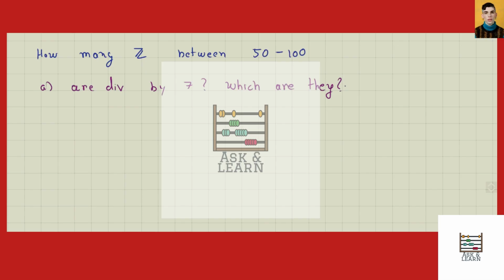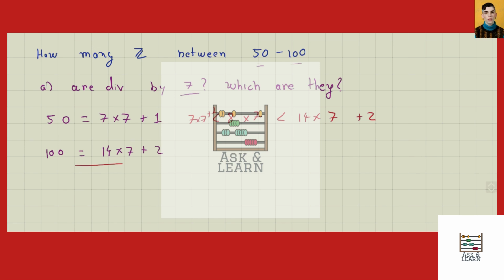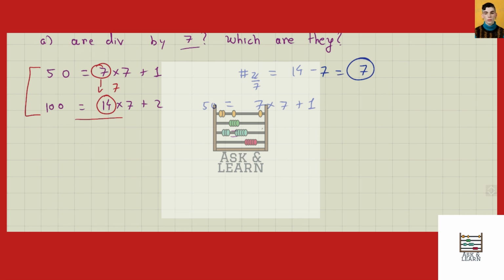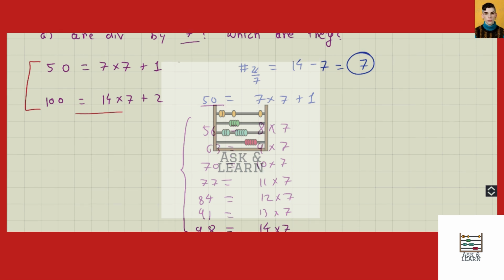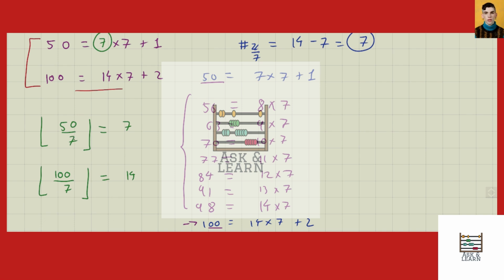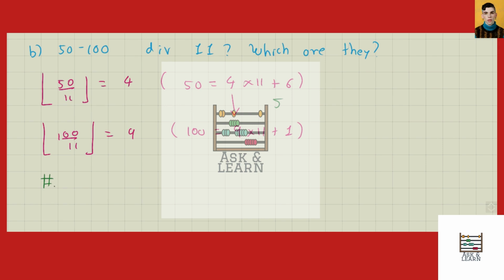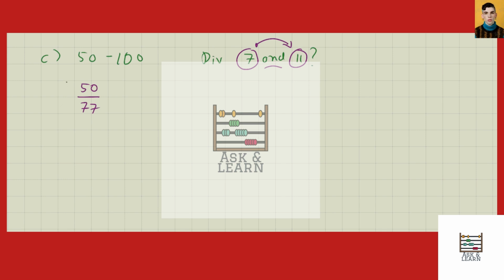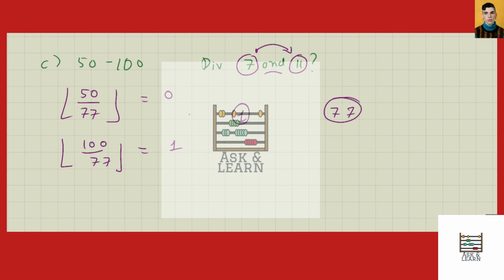[Math] How many positive integers between 50 and 100 a) are divisible by 7? Which integers are these